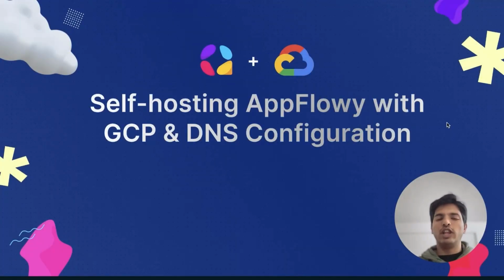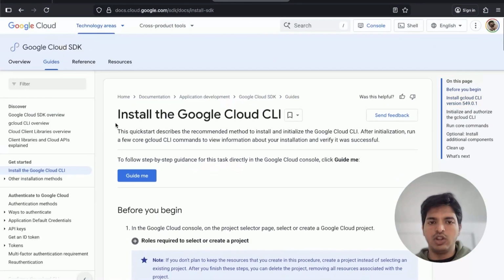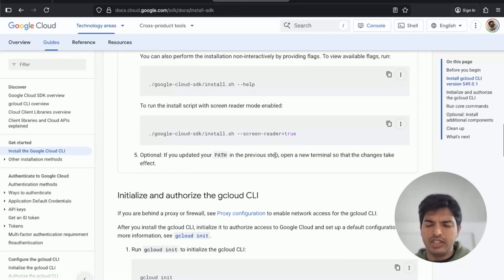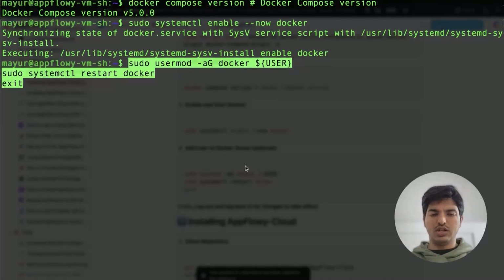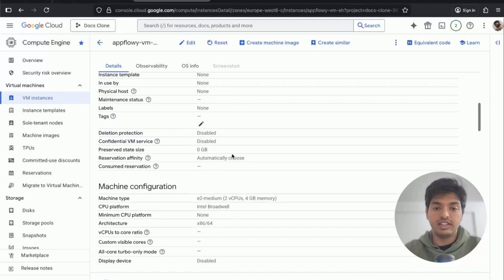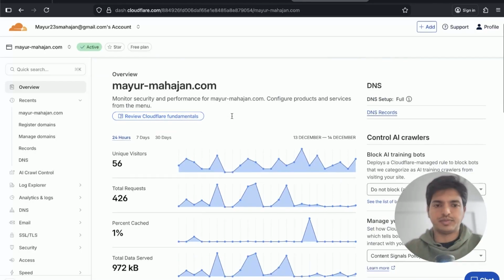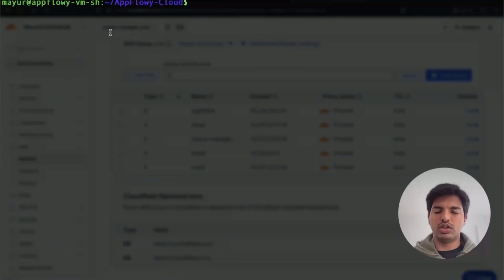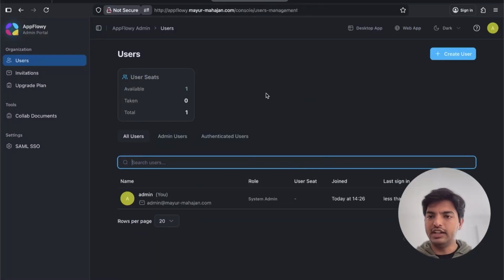Step-by-step Self-host AppFlowy on Google Cloud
This video provides a step-by-step guide for Self Hosting AppFlowy in year 2026 with Google Cloud, contributed
In this video we will see steps for setting up an Google Cloud Compute Engine Instance (VPS),
installing Docker on Ubuntu, deploying AppFlowy-Cloud, Setting up custom domain name (DNS Configuration)
and accessing your self hosted AppFlowy-Cloud with your custom domain.

AppFlowy is a privacy-first, open core workspace for your notes, wikis, projects, and more.
You are in charge of your data and customizations, with no vendor lock-in.

The articles I am following in this video are as following:
1. For Self Hosting with GCP
2. For Custom Domain setup
3. For Installing Google Cloud SDK
4. For reserving static IP address

Timeline:
00:00 - Intro
00:17 - Step 1 - Setting up Google Cloud Compute Engine
02:23 - Step 2 - Installing Google Cloud CLI (skip if accessing gcp via browser)
05:11 - Step 3 - Authenticate for Google Cloud CLI (skip if accessing gcp via browser)
06:42 - Step 4 - Setup Docker, AppFlowy Cloud
09:04 - Step 5 - Using Custom Domain Name by DNS Configuration (optional)
13:46 - Step 6 - Configuring the .env file
14:30 - Step 7 - Running AppFlowy Cloud
16:23 - Step 8 - Change Admin Console Password (optional)